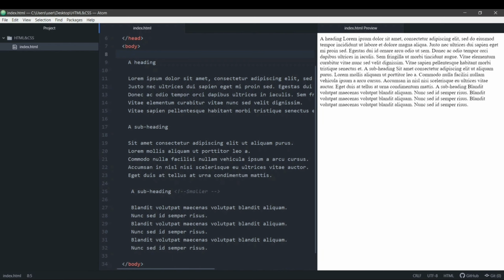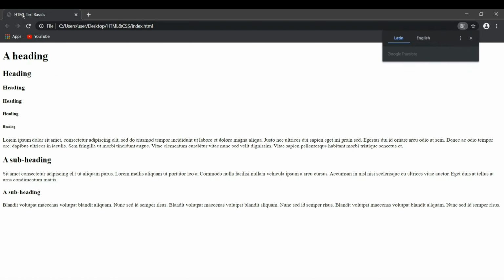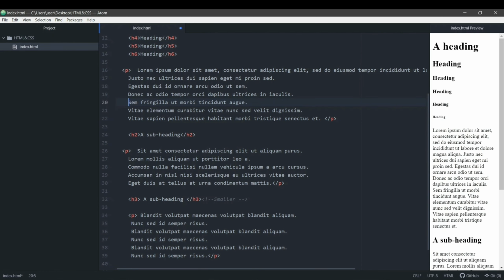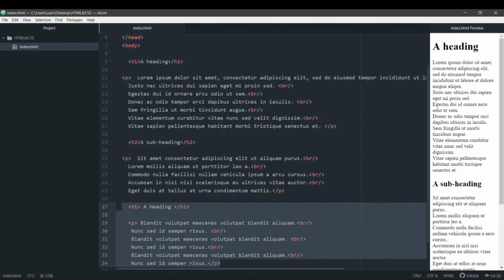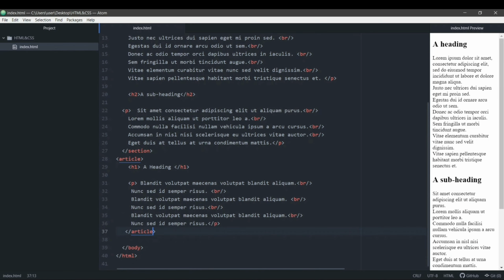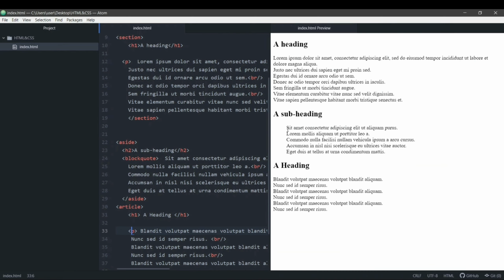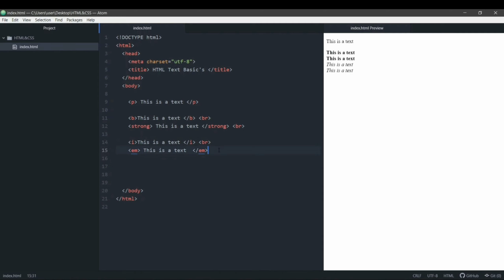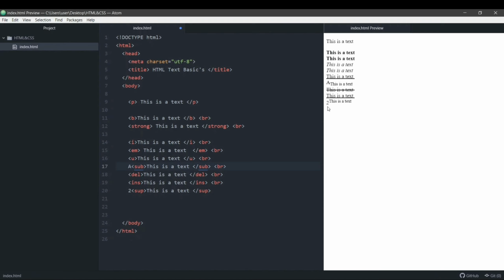Text Formatting in HTML 5 | Learn HTML & CSS | HTML Tutorial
In this video we will learn how to format text in HTML 5 using a few new elements introduced in HTML. These elements also have some semantic meaning so we need to use them wisely!!
So lets see how we can style our elements using them,
and how they can be used in HTML 5.
We are going to see different  properties to make our site look attractive.

We will talk about different elements and how we can use them to make our website look much much better!!
So what are you waiting for? Start the video & start learning now!

1. Design & Develop a website from scratch.
2. Learn HTML 5 & CSS 3.
3. Understand the concept of web development & how they work.
4. Learn how to make the website live and host it on a server.

Tech used -
1. HTML 5
2. CSS 3

Prerequisites –
1. 0 Prerequisites.

2. Browser (preferably chrome)